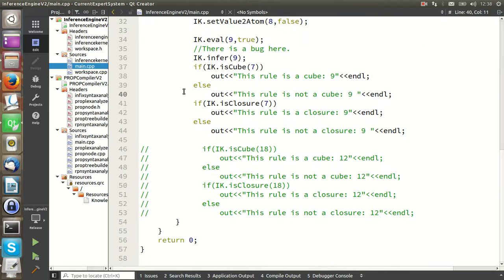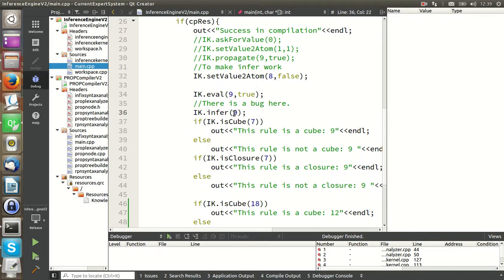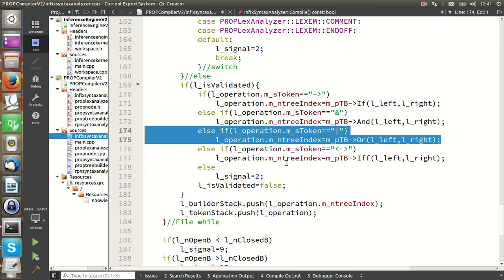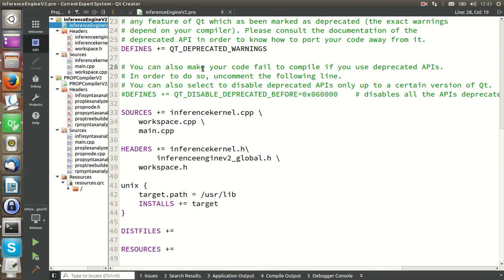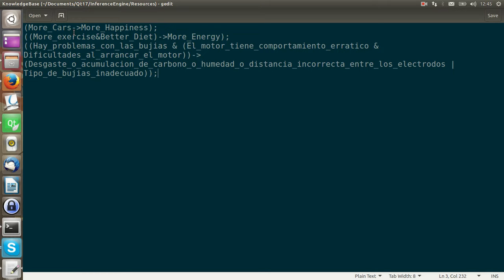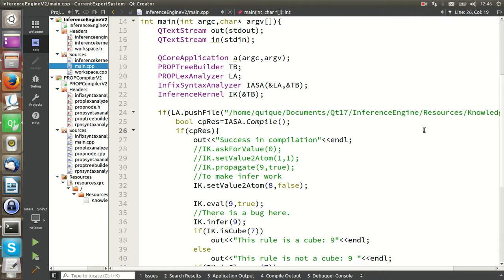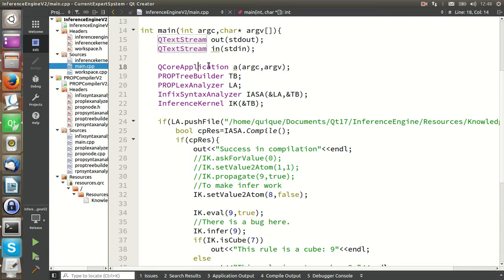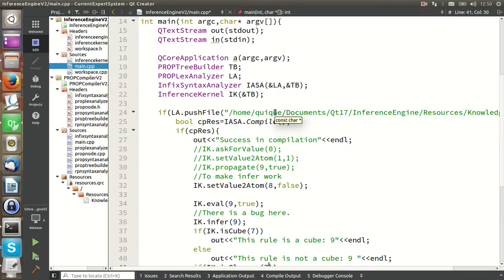Inference Kernel Test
Developer: Carlo Enrique Hernandez Ibarra